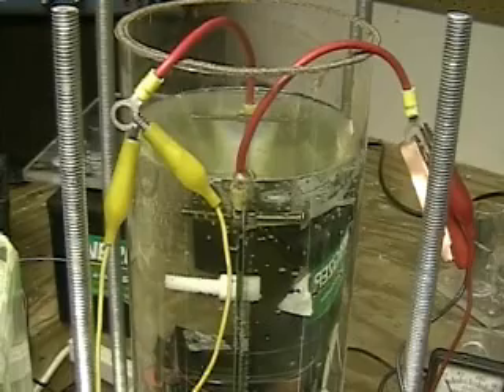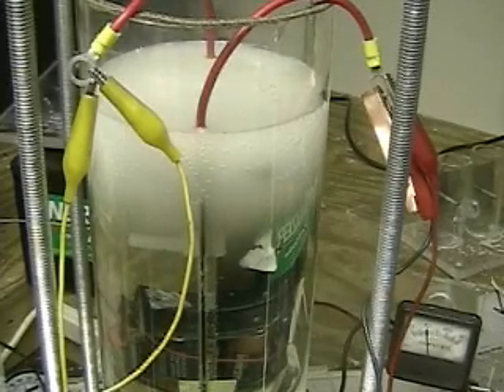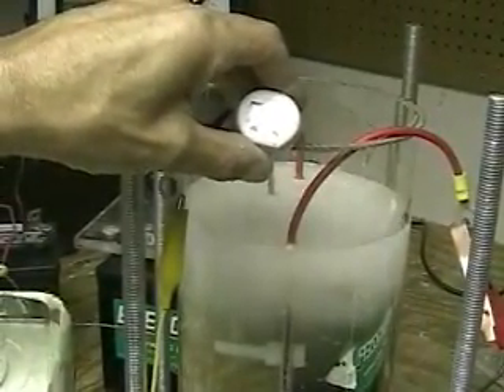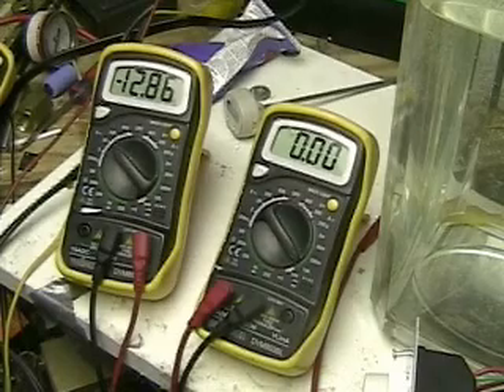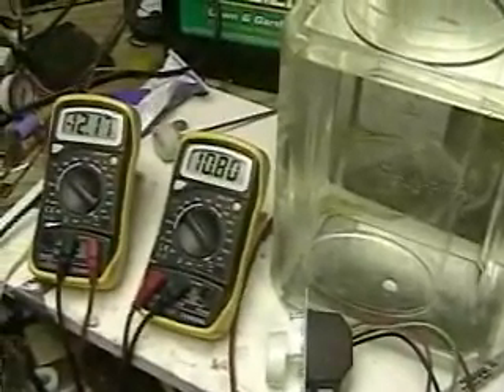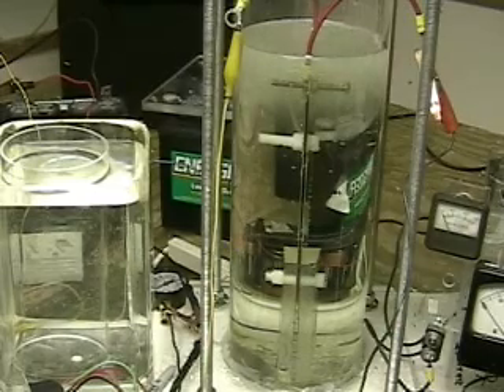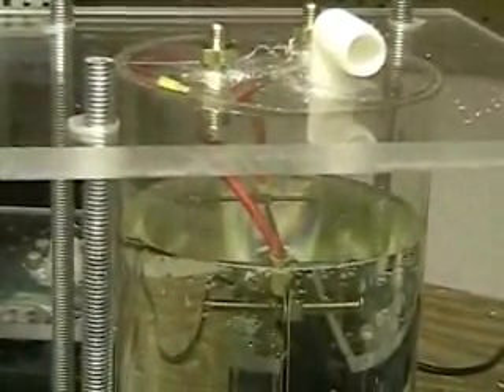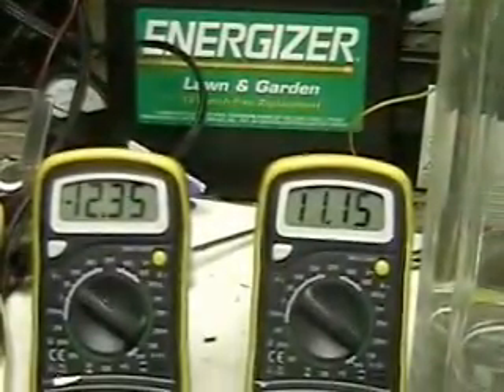Hydrogen Tap (Lab Cell Ready For Car Test) 104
The Lab cell has two plates 6" by 12" and is now ready to do tests with my car. This video shows the unit is using only 10 amps at 13 volts and is putting out max Hydrogen Gas.